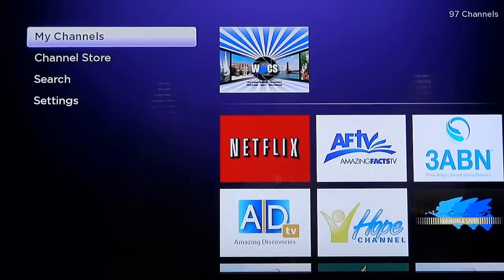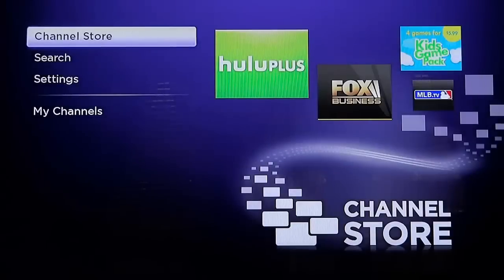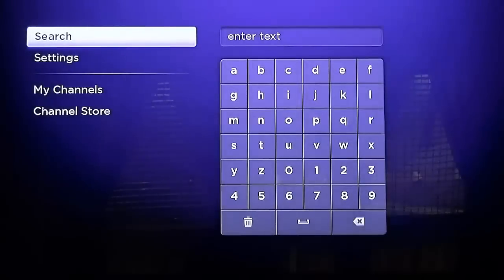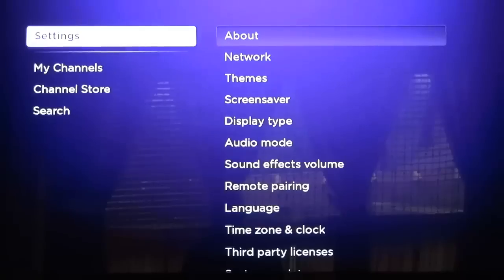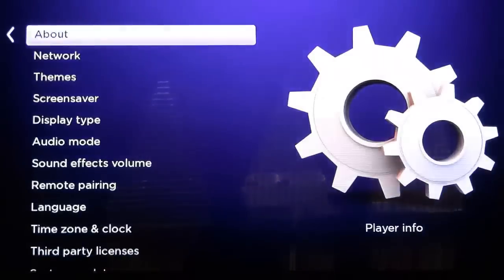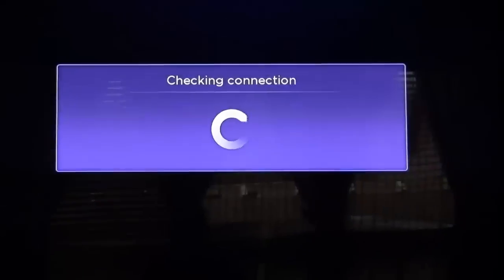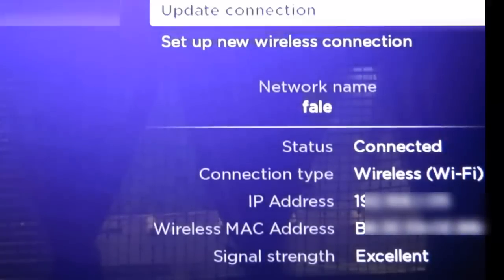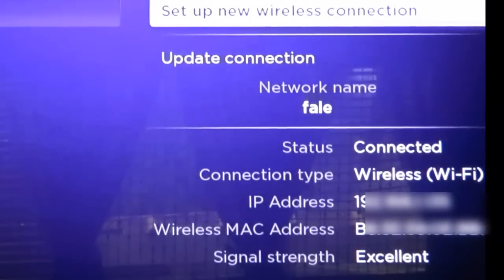Roku Player Find IP address